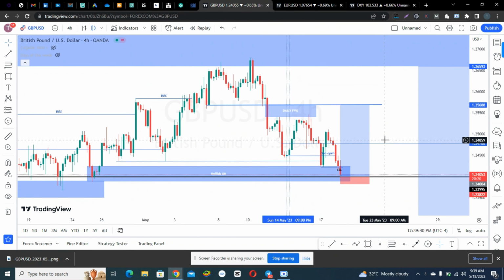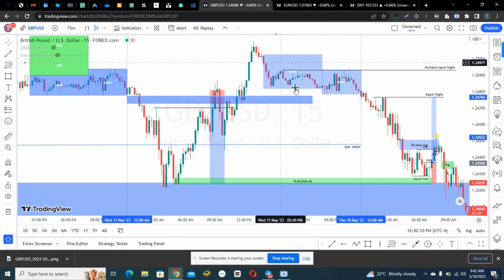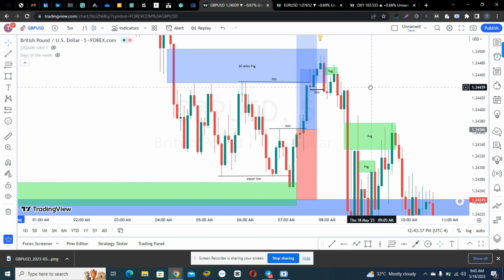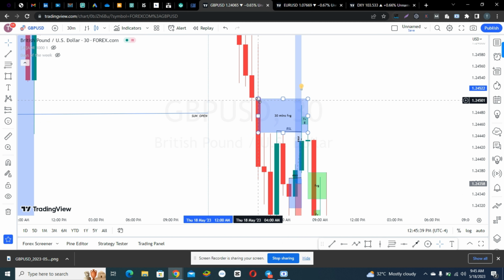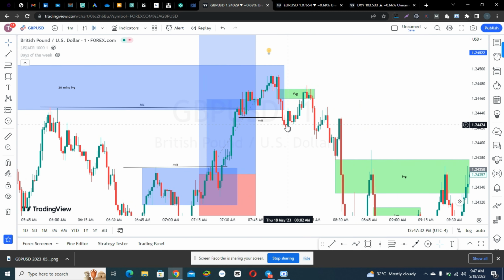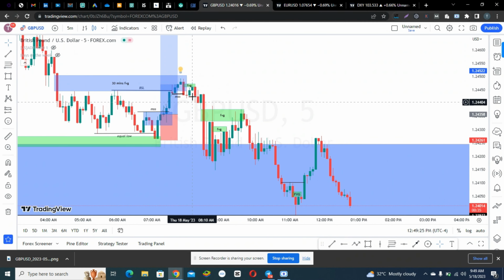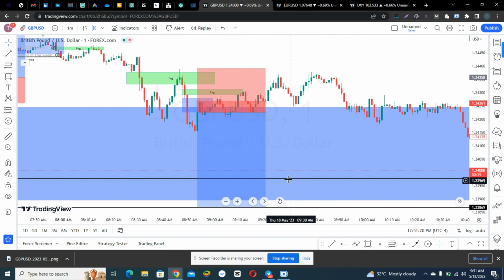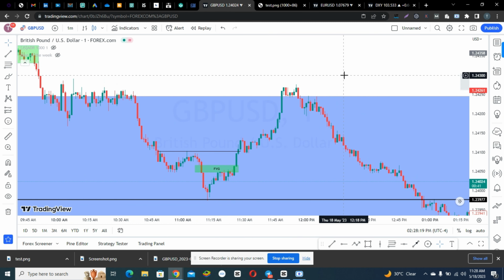How I lost $48 trading forex GBP/USD Trade Breakdown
A Breakdown of gbpusd Trade that resulted in a loss